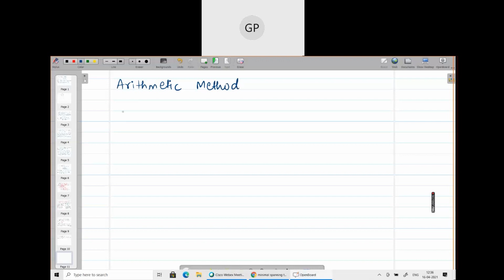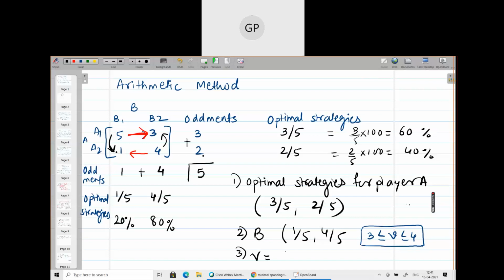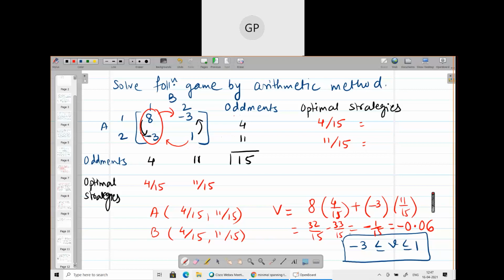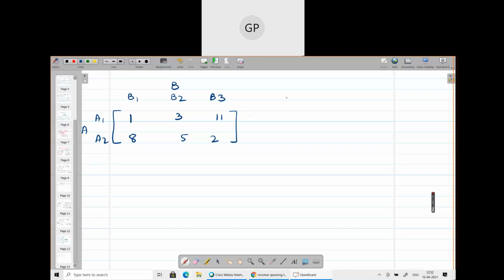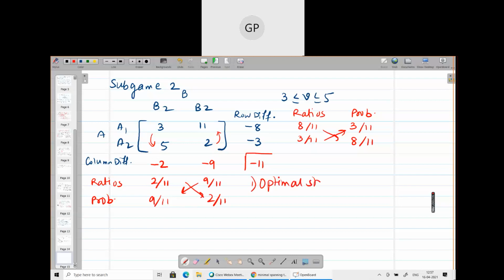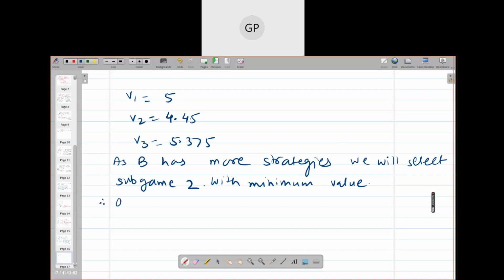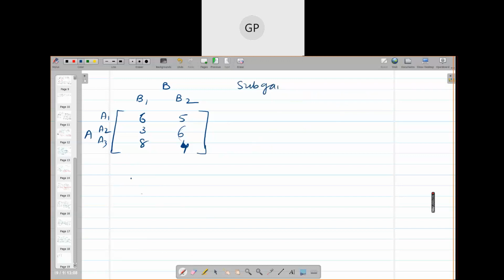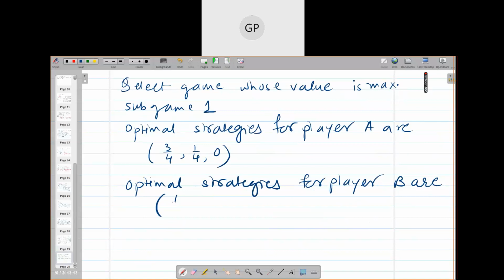SYBSc OR 16 04 2021 ArithmeticMethod Subgame Method